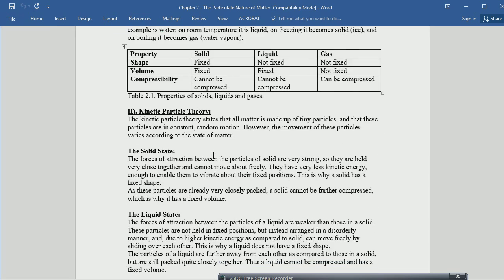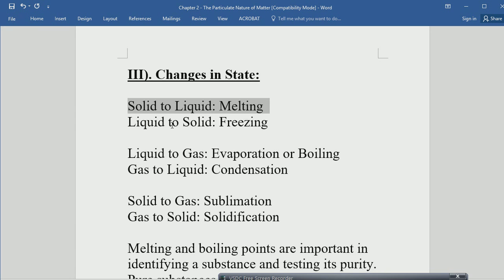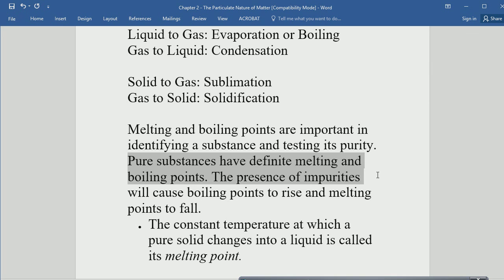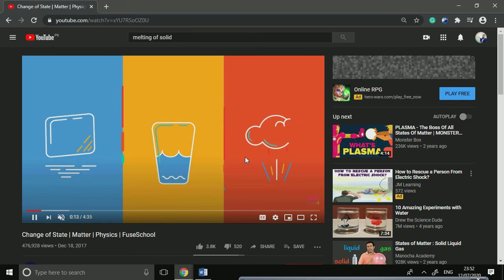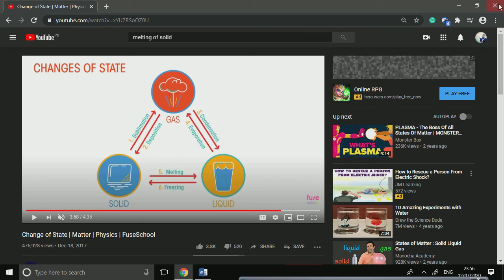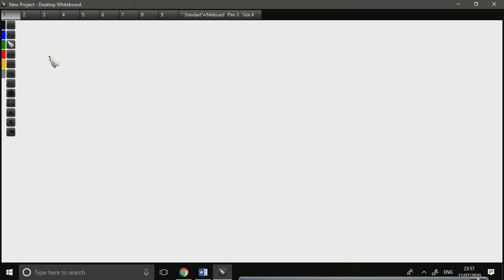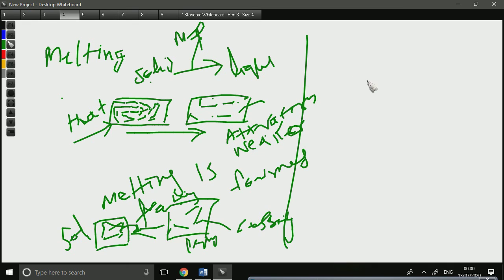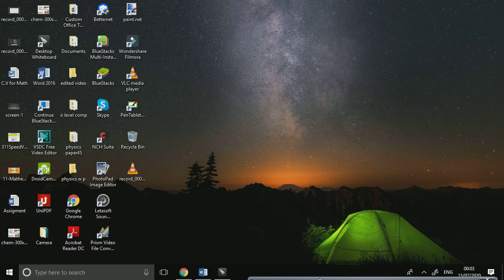particulate nature of matter change of state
online math,Physics,Chemistry add math teacher.